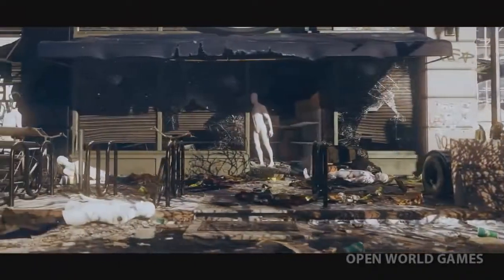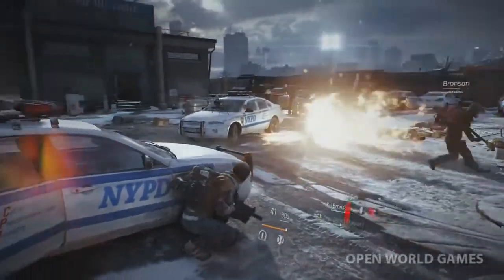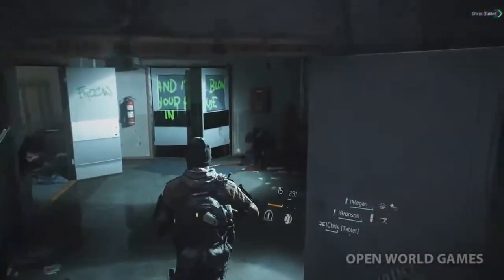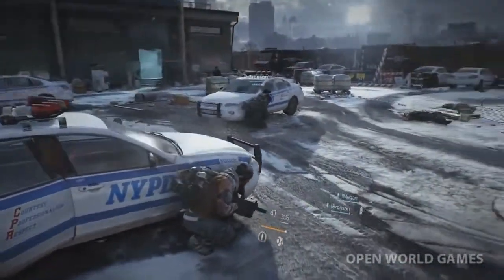Watch Dogs vs Tom Clancy's The Division